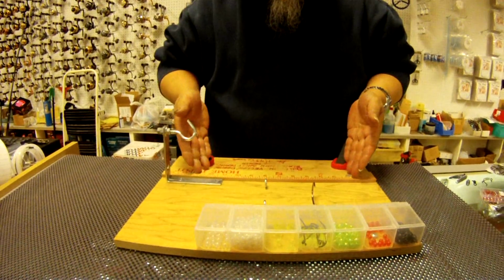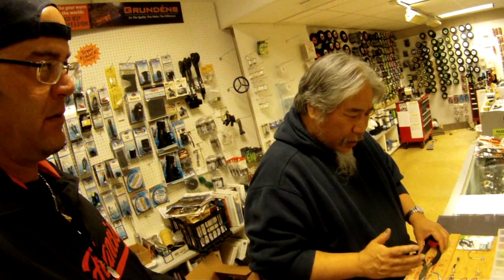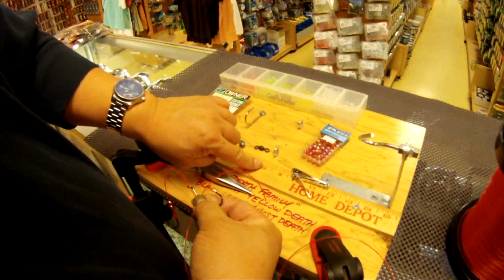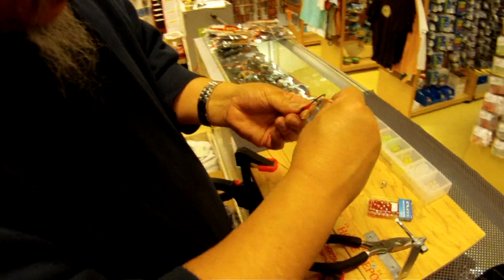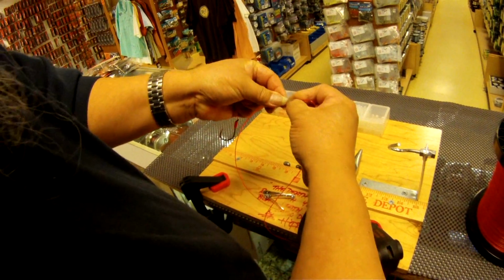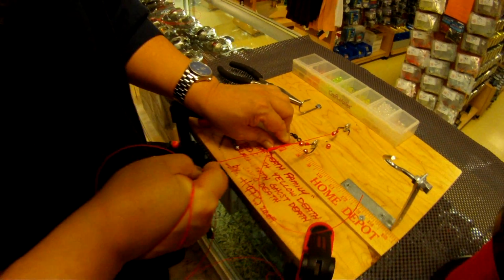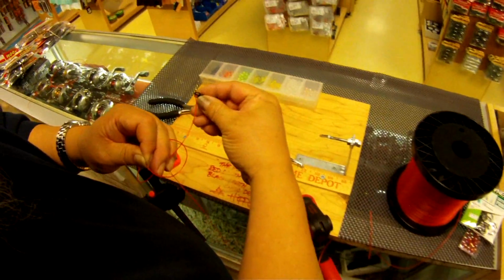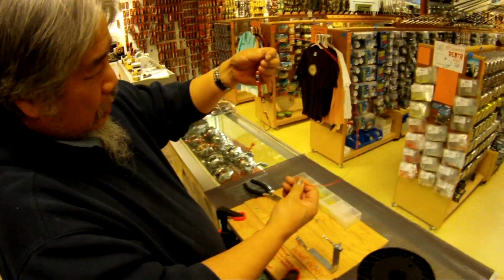How to Tie the (BEST TWO HOOK FISHING LEADER),,"Hippo's ORIGINAL Swing Arm Sturgeon Rig",,easy knots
This is the ULTIMATE LEADER by far with "VERY EASY" to follow instructions,,,,Learn how to make Hippo's Original Swing Arm Sturgeon Rig also known as the "Death Rig",,,,This leader can be used for so many different types of fishing,,,,It's the all around BEST LEADER by far!!!

Starting on January 1 , 2013 this rig is no longer legal to use in California for sturgeon,,,The new regulations call for a "single point,,single barbless hook" only when in the pursuit of STURGEON,,,,thank you!

                ((( Special Thanks To "HIPPO LAU" of Hi's Tackle Box. )))

                            This video was produced by: SharkMan650